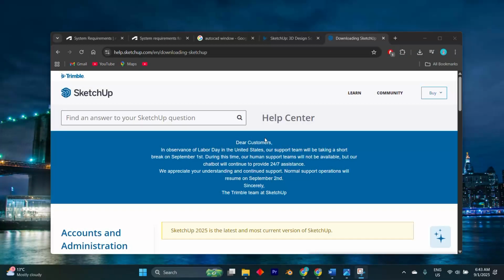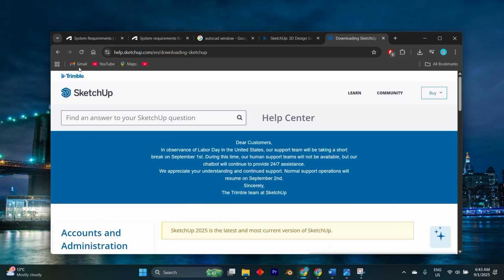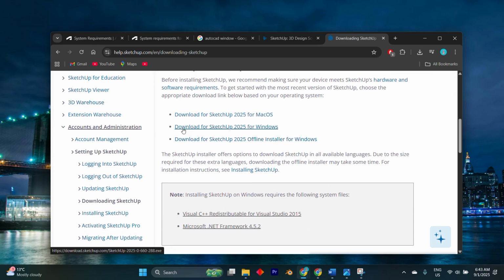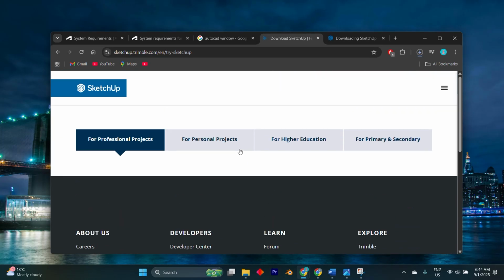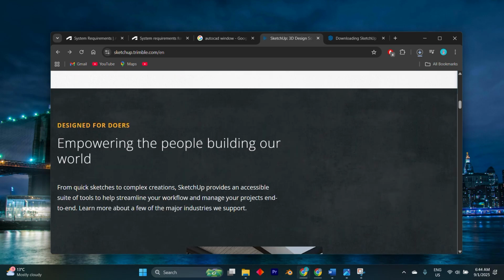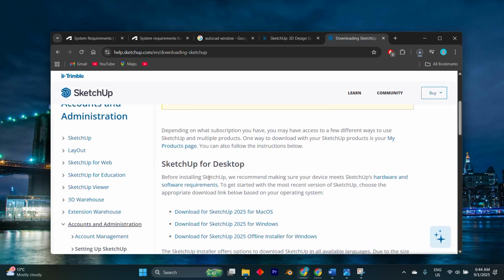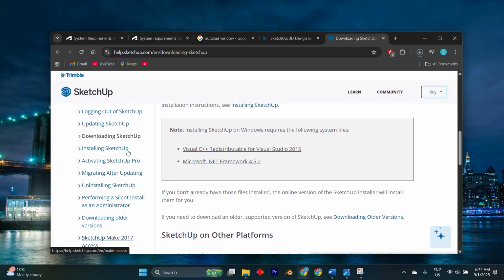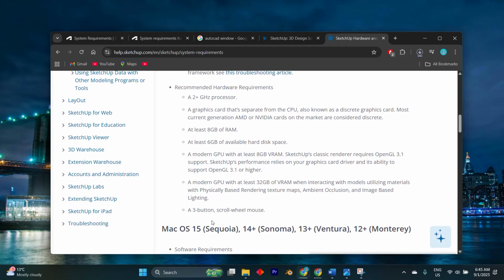How to Download & Install SketchUp 2025 for Free on Windows 10 & 11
Looking to start 3D modeling with SketchUp 2025? This step-by-step guide walks you through downloading and installing the latest version of SketchUp for free on your Windows 10 or 11 PC. Whether you're a beginner or an experienced designer, this tutorial ensures a smooth setup, enabling you to begin creating detailed 3D models without any hassle. Don't miss out on mastering one of the most intuitive 3D modeling tools available today!